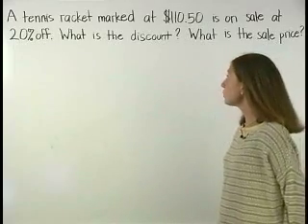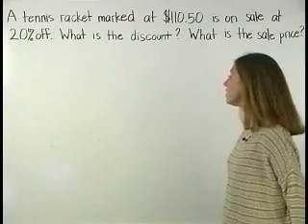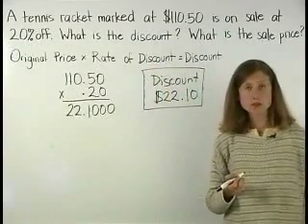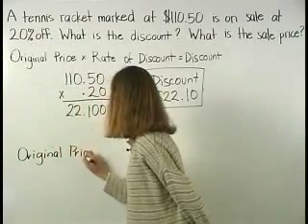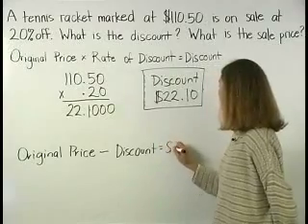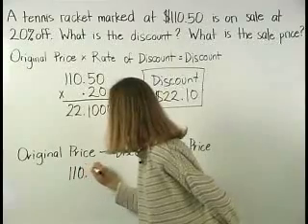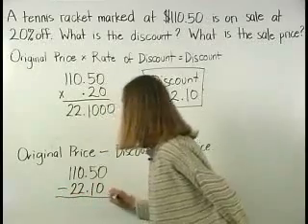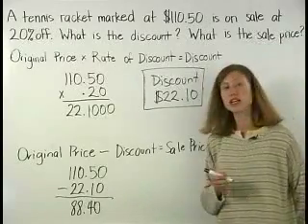Discount Formula - MathHelp.com - Pre Algebra Help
For a complete lesson on the discount formula, go - 1000+ online math lessons featuring a personal math teacher inside every lesson! In this lesson, students solve word problems using the "discount" formula, which states: original price x rate of discount = discount. Students also solve word problems using the "sale price" formula, which states: original price -- discount = sale price. What is the discount? What is the sale price? Students also solve word problems using the "rate of discount" formula, which is the same as the percent decrease formula: amount of change/ original number. For example: An old video game is marked down from $48 to $18. What is the rate of discount?